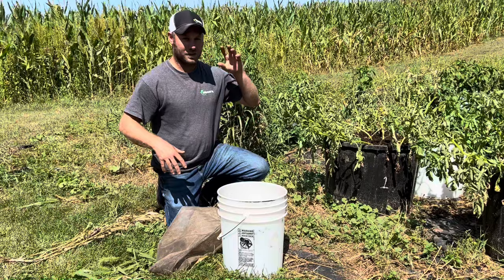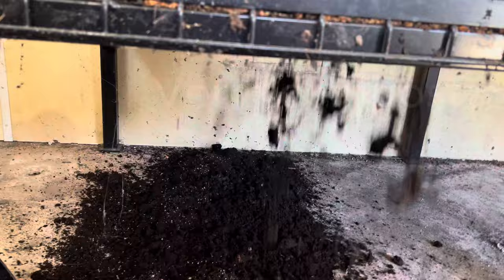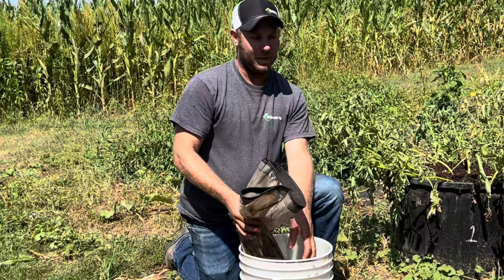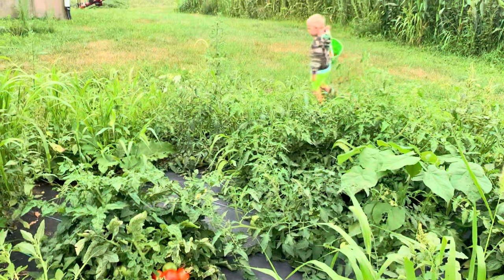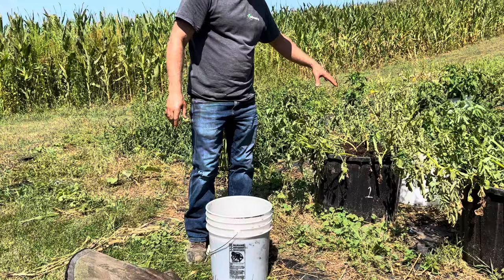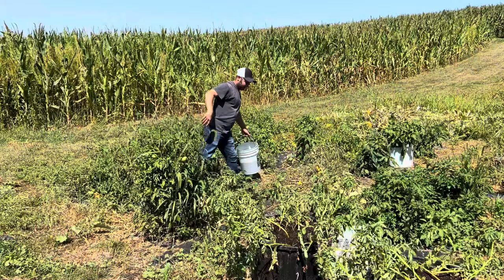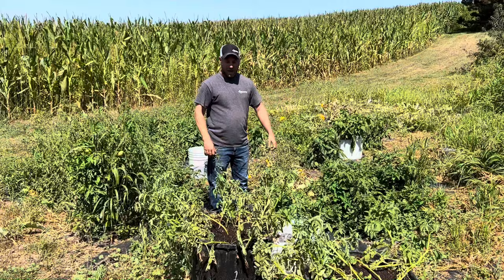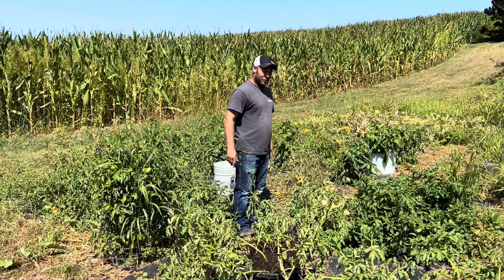Making Compost Extract for our Garden | Vermicompost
In this video we are making a biological compost extract out of our Vermicompost and applying it to our garden. This is a DIY compost extraction process that can be completed with minimal cost. The Vermicompost was created by feeding Johson Su Compost to our Worms in a Worm Farm Bin. No synthetic fertilizers or chemicals have been used in our garden. The following have been applied instead: Compost Extract, Calcium, and Molasses.